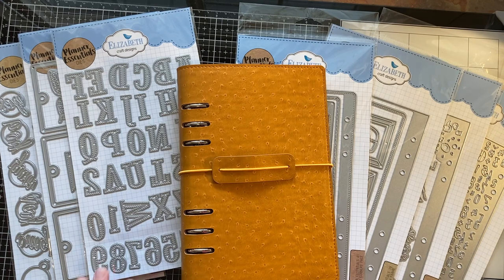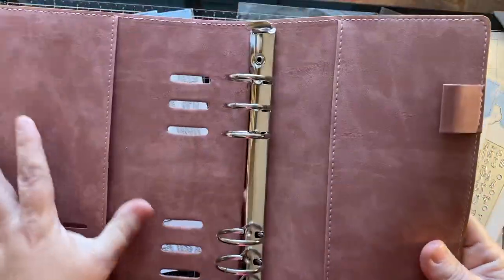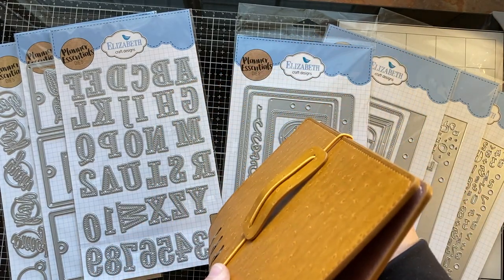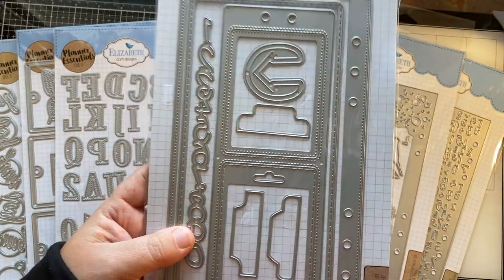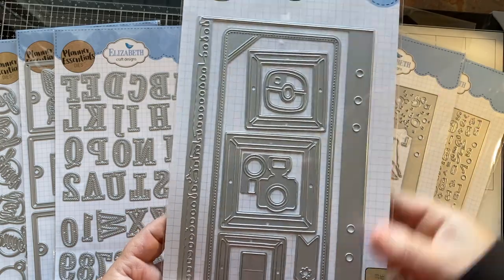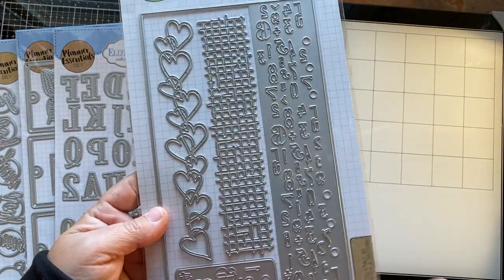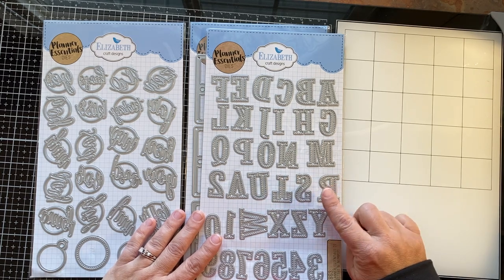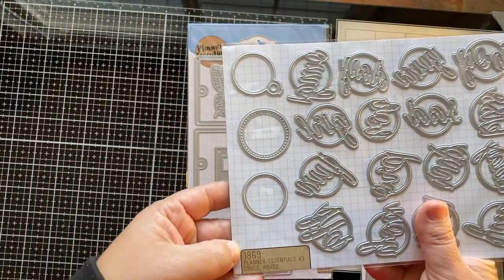Preview of New Product by Elizabeth Craft Designs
Preview of New Product by Elizabeth Craft Design, the Planner Essentials A5.

1863 Planner Essentials #37 (In the video I said they are 1.25 inches high, I am sorry they are 1.125)